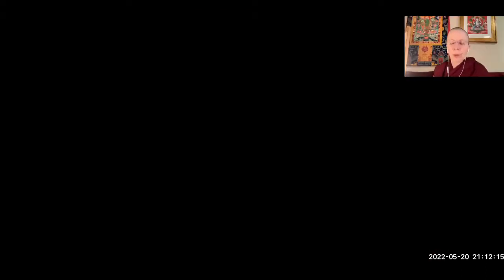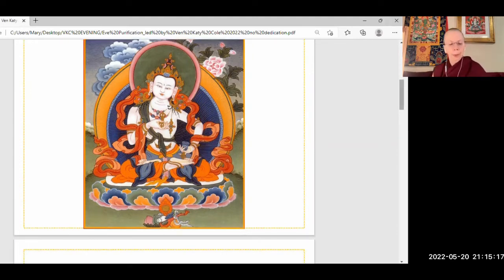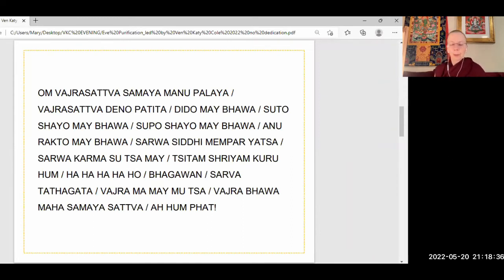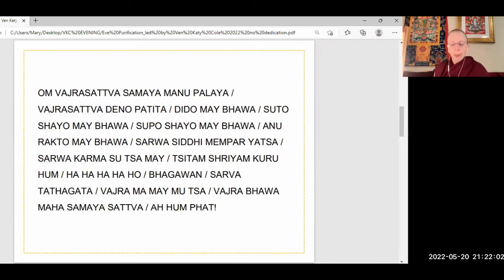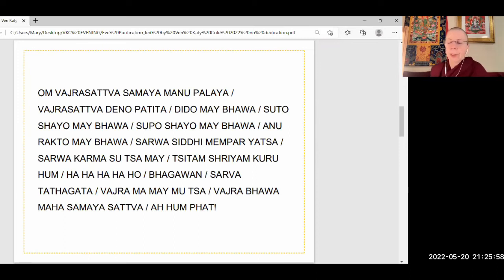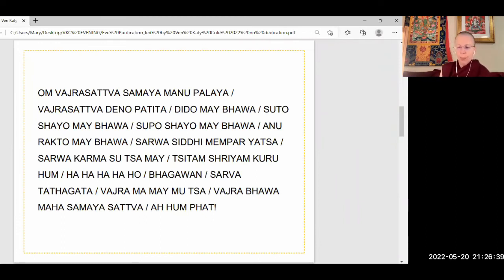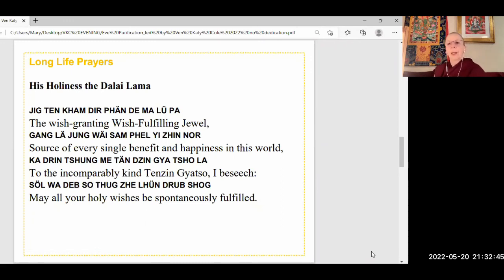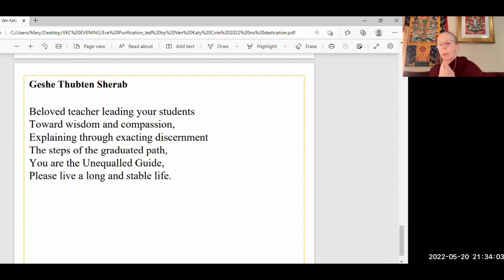Evening Express Meditation with Ven. Katy Cole